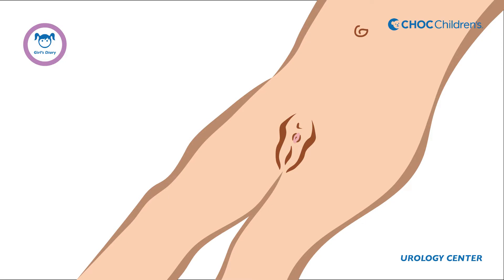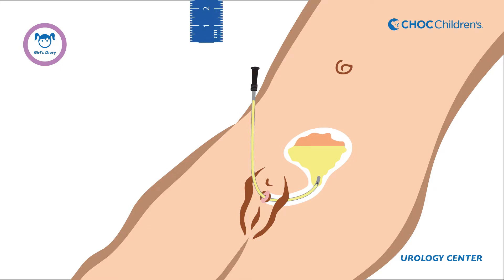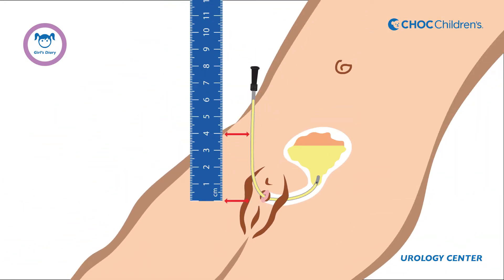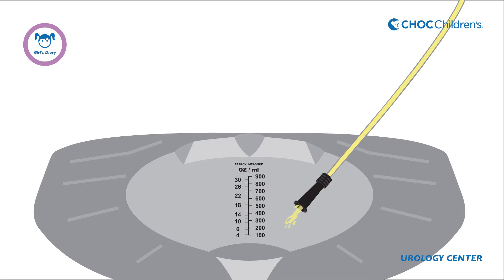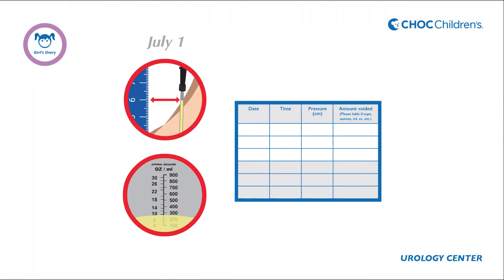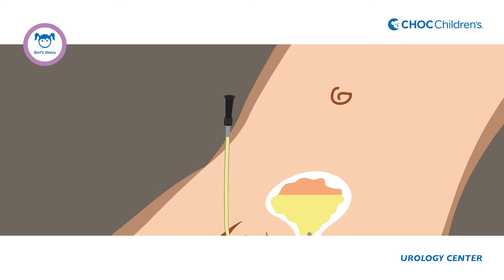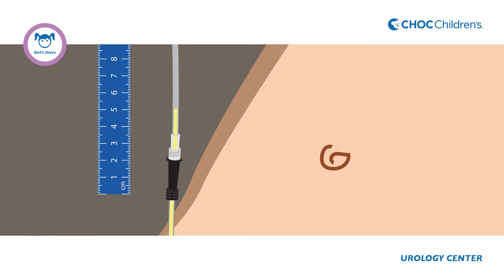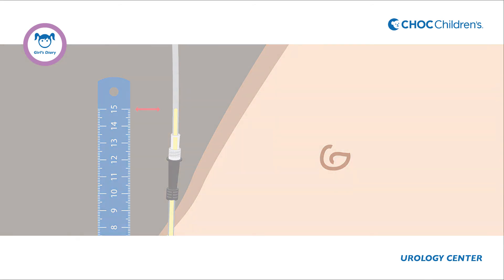How to Record Bladder Pressure & Volume - Girls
CHOC Children's Urology Center provides instructions for how to record home bladder pressure and volume measurements. Funding for this initiative was graciously supported by One Wish Grants, a program presented by the CHOC Foundation and its Board of Directors.